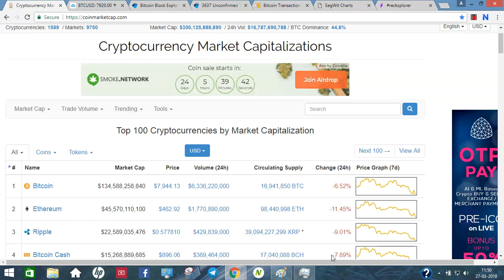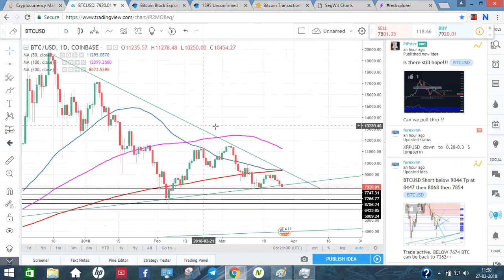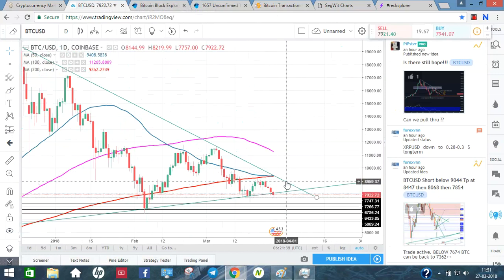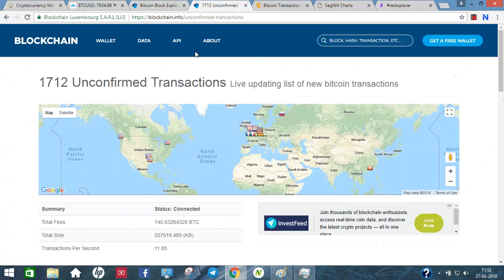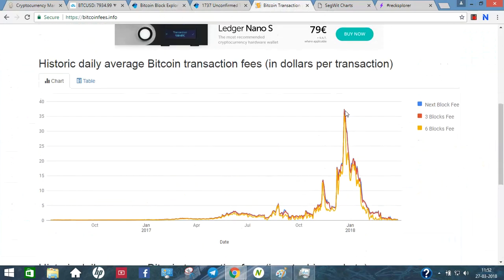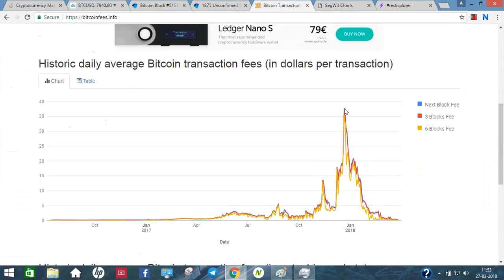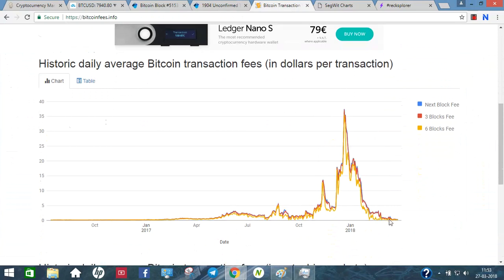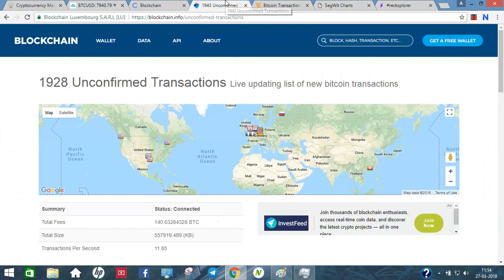bitcoin price update & Bitcoin lightning network 0 transaction fee tamil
Hardware wallet ( ledger nano s )

I am not a financial advisor do your own research and am not responsible if you loss any money.